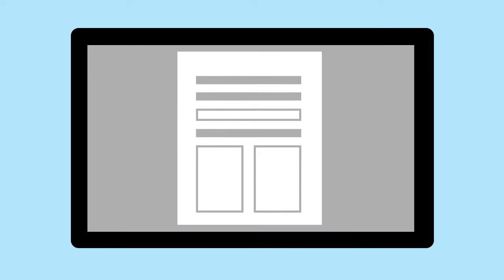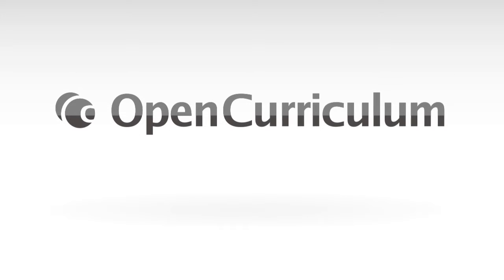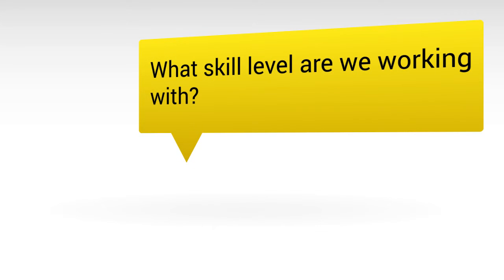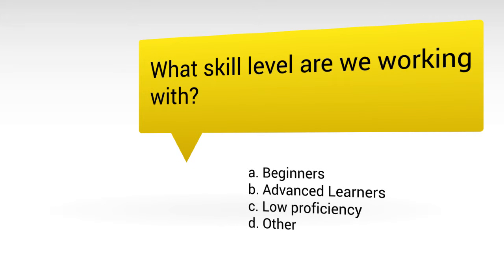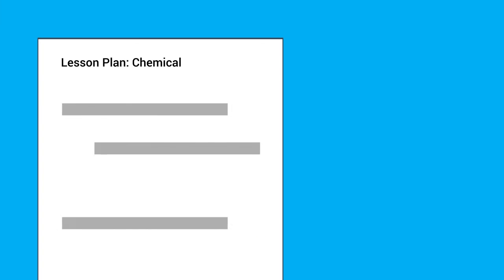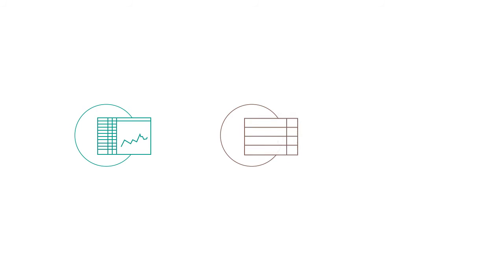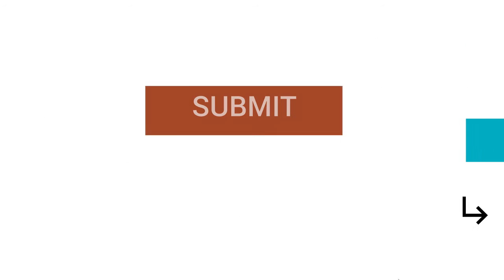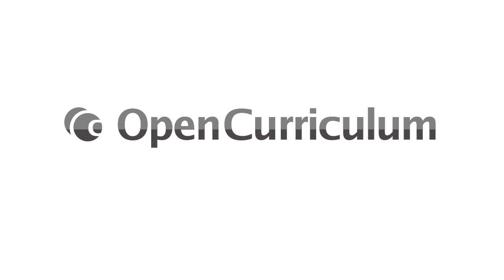OpenCurriculum: Plan K-12 lessons like a pro